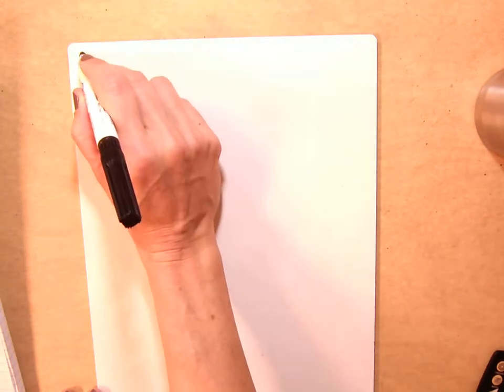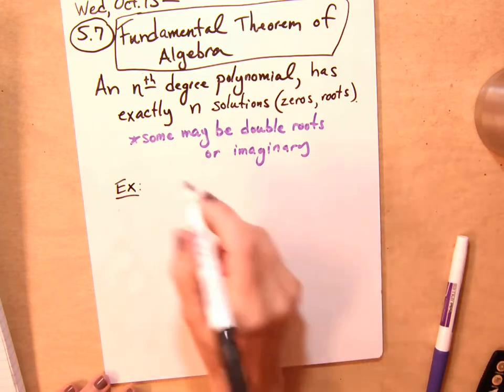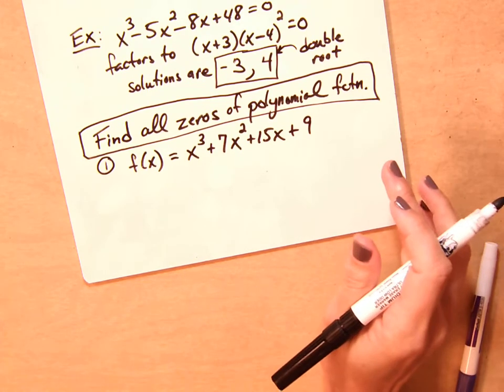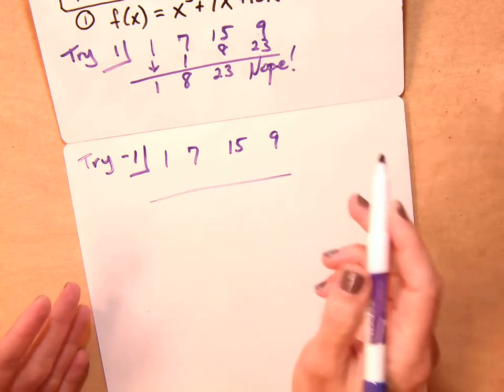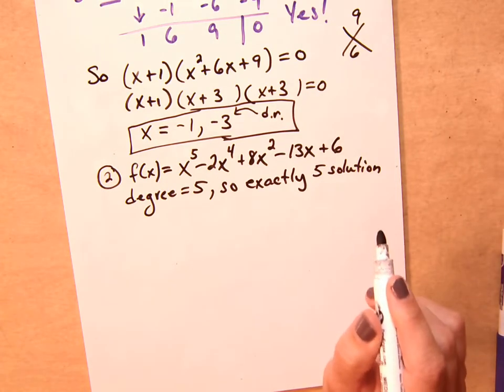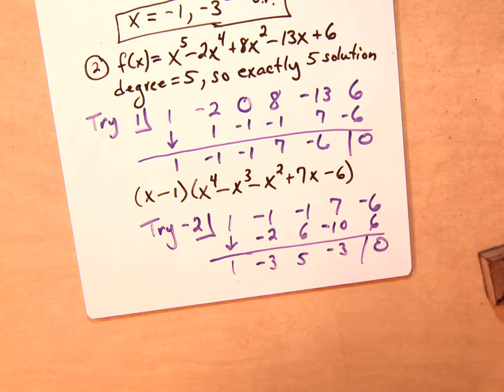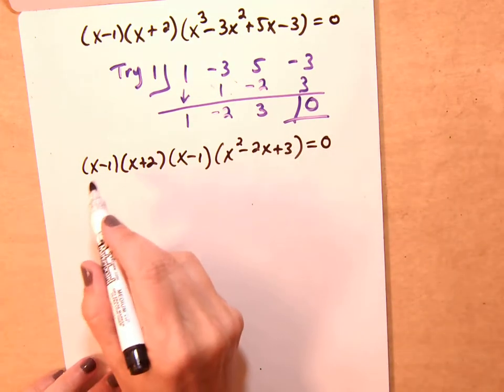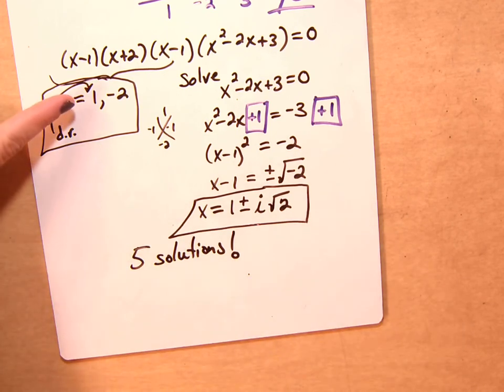5.7 Fundamental Theorem of Algebra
5.7 Fundamental Theorem of Algebra